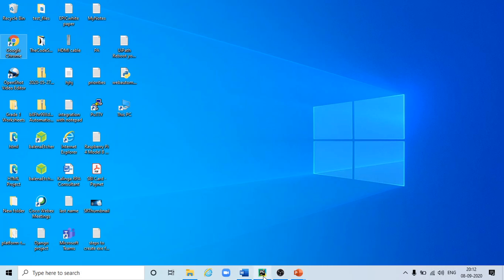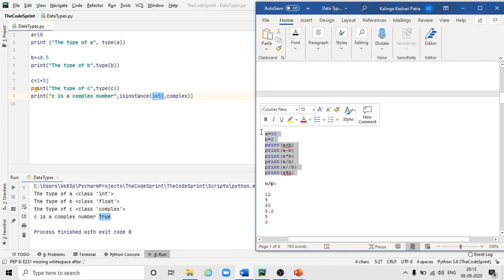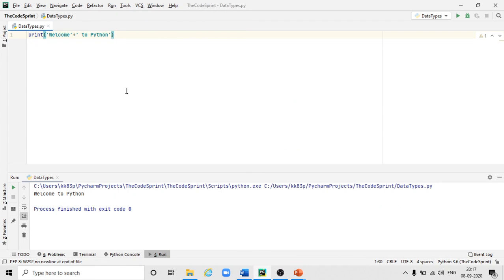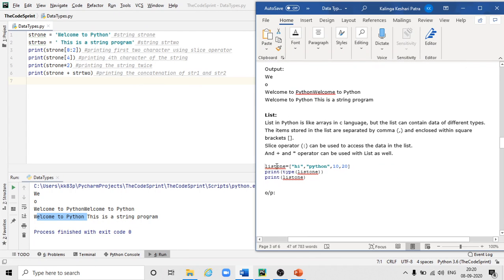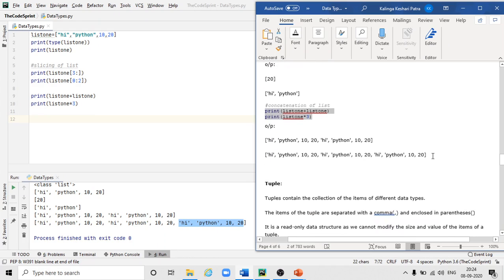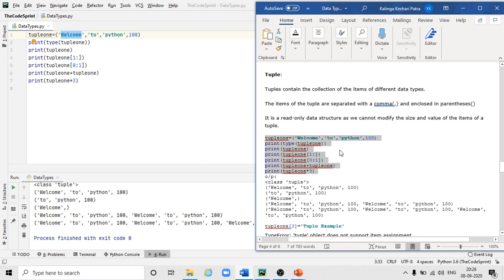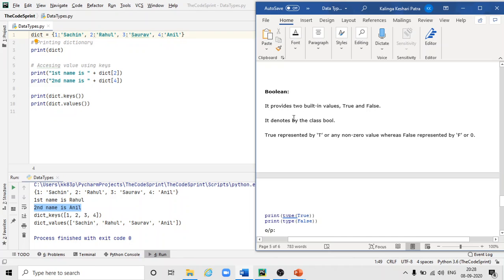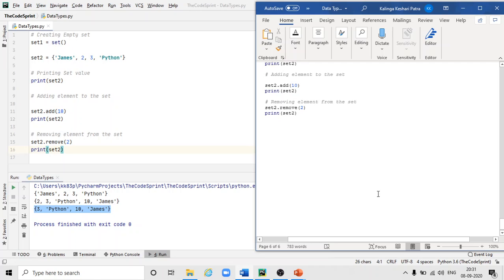Data Types in Python || Python Tutorial #7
In this video you will learn: Data Types in Python